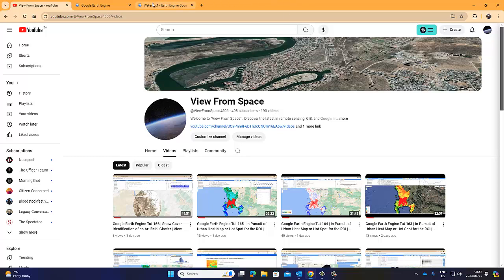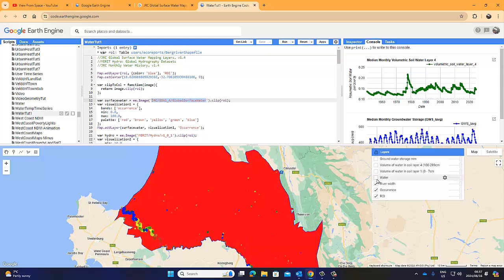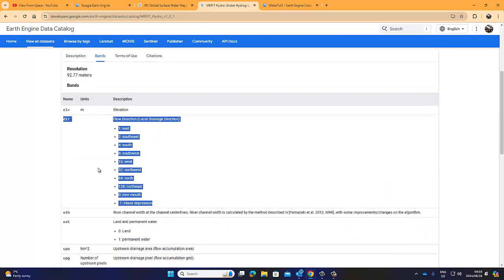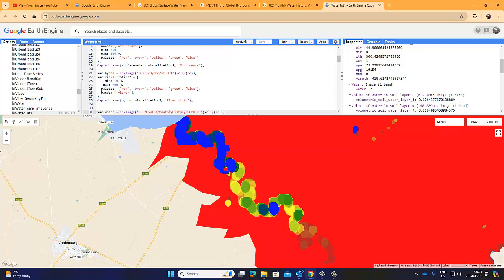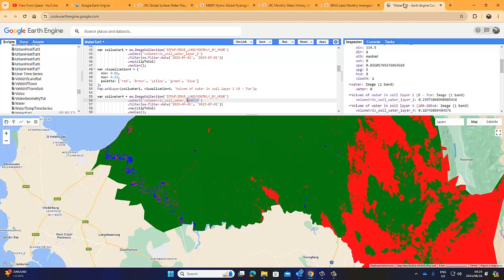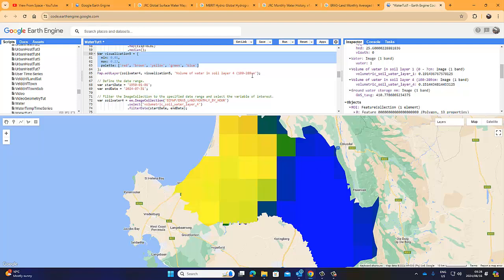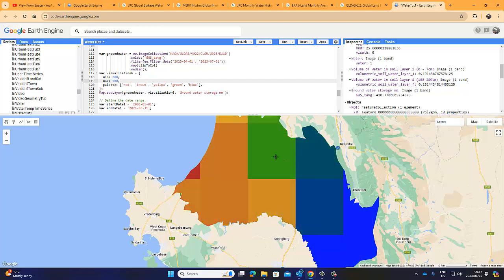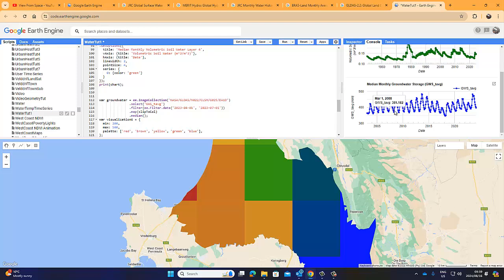Google Earth Engine Tut 167| Surface and Underground Water Identification & Mapping |View From Space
Welcome to Tutorial 167 of Google Earth Engine! Discover the methods and technologies used in identifying and mapping both surface and underground water resources.

This video explores advanced techniques like remote sensing, GIS, and geophysical surveys to locate and analyze water bodies, ensuring sustainable water management and conservation. Whether you're a student, researcher, or water resource manager, this guide will provide you with valuable insights into the essential practices for water identification and mapping.

Whether you're a city dweller, a student, or just curious about how our environment is changing, this video will give you an insightful look into the challenges and solutions of urban heat. Don't miss out—hit play and join us on this journey!